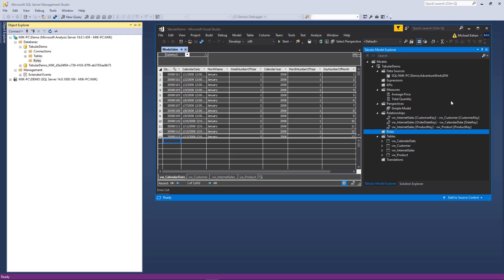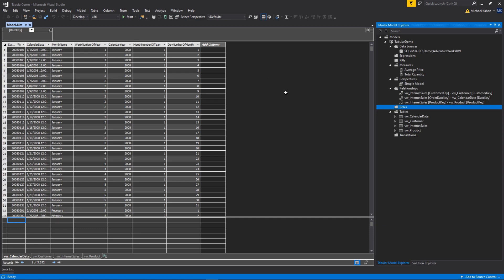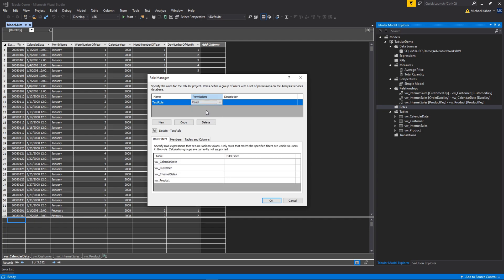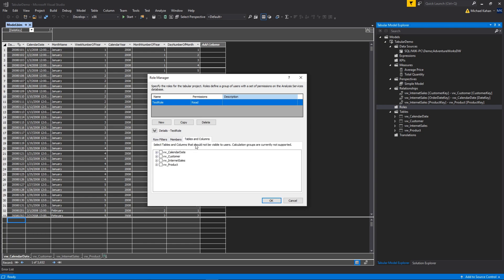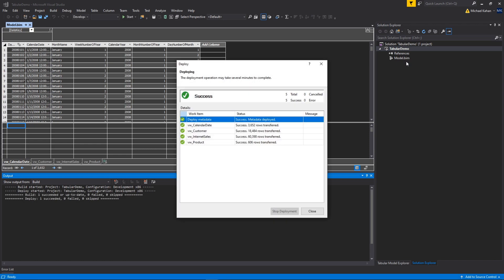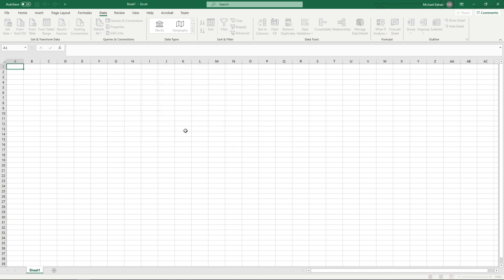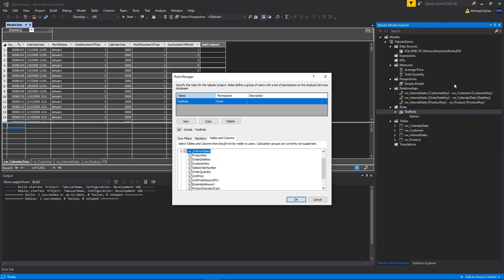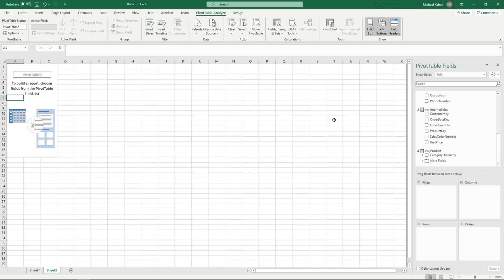Implement Roles in a SSAS Tabular Cube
Roles in tabular models define member permissions for a model. Members of the role can perform actions on the model as defined by the role permission. Roles defined with read permissions can also provide additional security at the row-level by using row-level filters.

In this video we will review how to add roles to your tabular model project using the Role Manager in Visual Studio.

Timestamps:
0:00 - Intro
0:11 Adding Roles in SSMS
0:43 Accessing the Role Manager
1:25 Create a New Role
4:01 Review Results
5:15 Testing More Changes
6:19 Closing

Title & Tags:
Using Roles in a Tabular Cube | SQL Server Analysis Services (SSAS) Tutorial